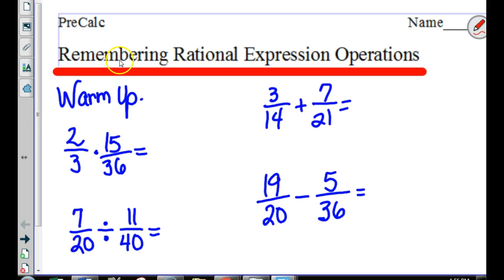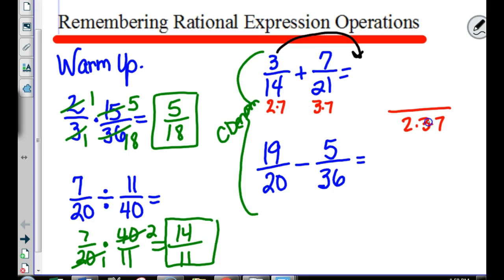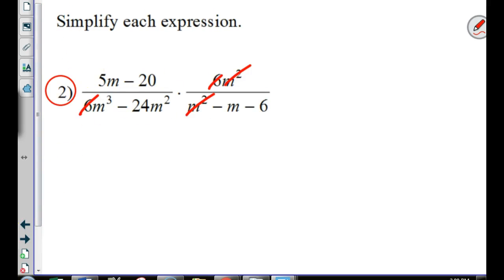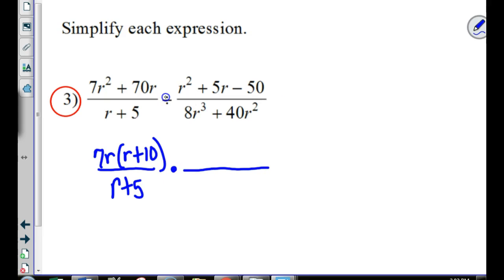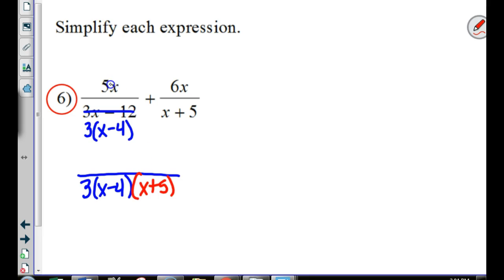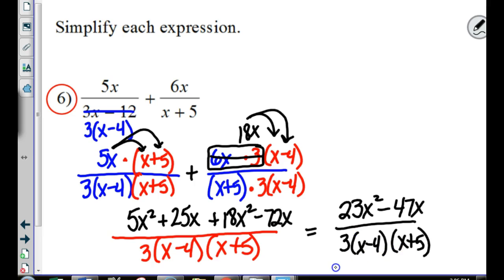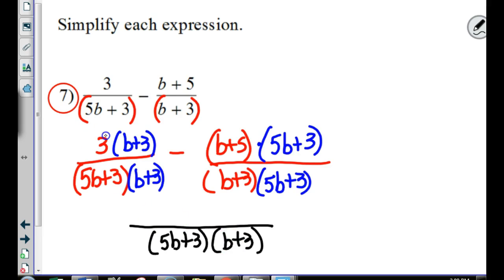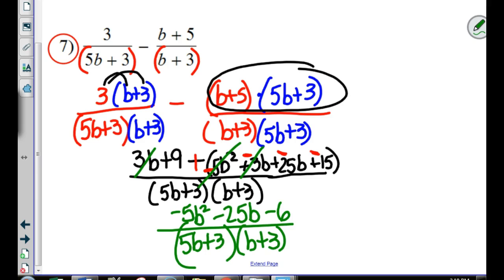Precalc Remembering Rational Express 10.10.18